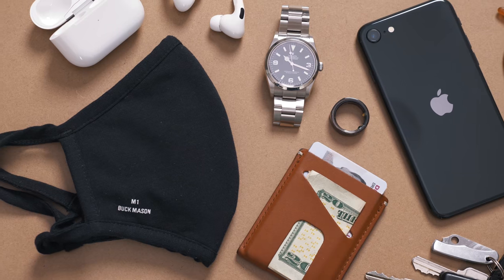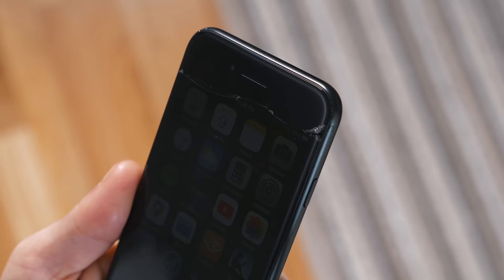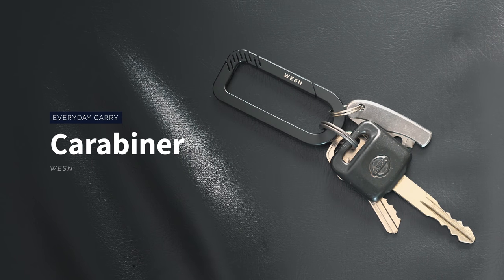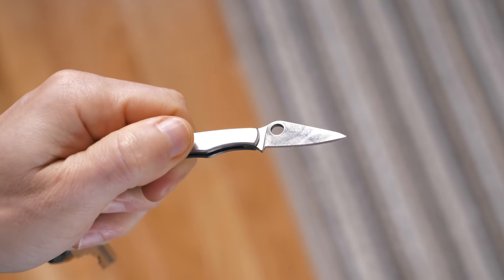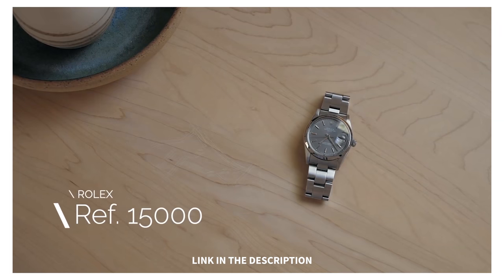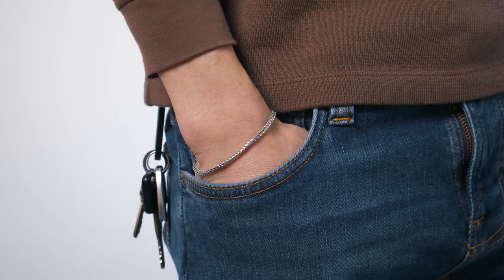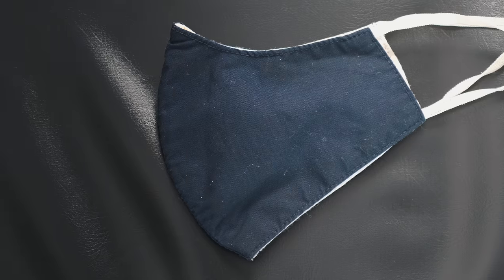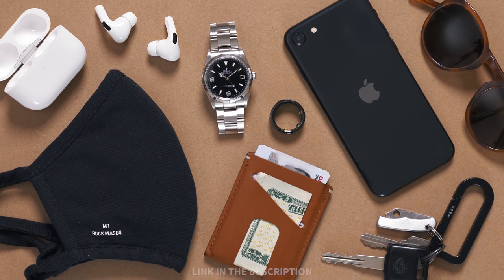My Everyday Carry (Winter 2020) | High Quality EDC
Here's a look at my current everyday carry setup for winter 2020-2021. Since my last EDC update, a few things have changed -- I moved, we're all spending more time at home, I broke my old phone and got a new watch, etc...

Knife (Amazon)
AirPods Pro (Amazon)
Sunglasses - model not available online

🧍🏻My Sizes